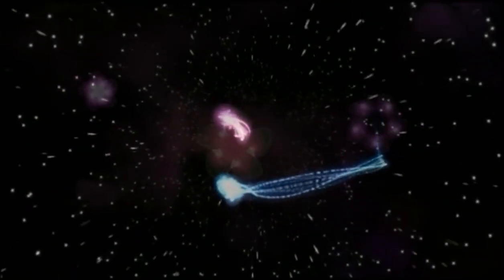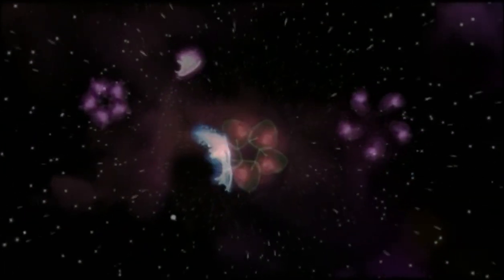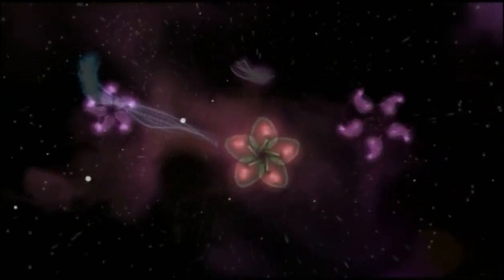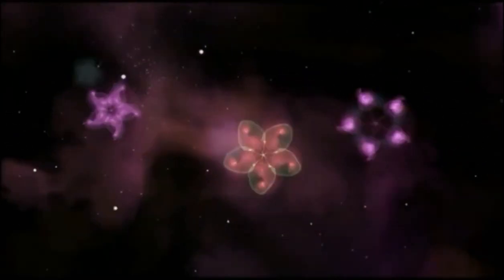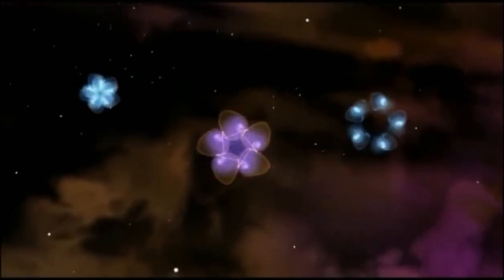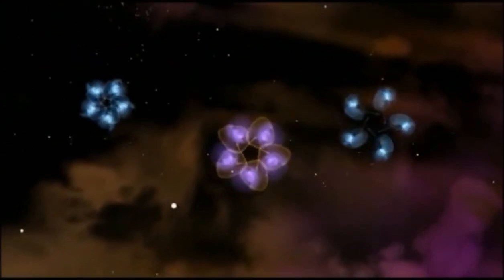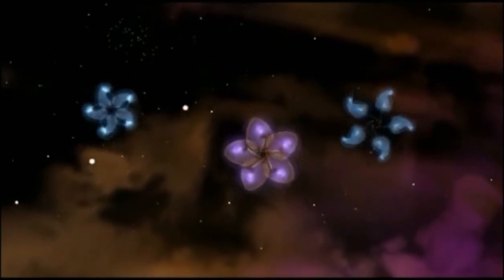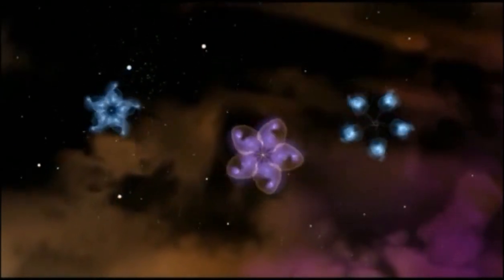Another Mind Open - WingMakers Subtitles English & Spanish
Poem Chamber 8 WingMakers

Este es uno de los poemas de los WingMakers con el que puedes trabajar con las emociones. Ver:

Agradecemos la amable aportación para el video de v=8zkDwgZJVKg

Audio: WingMakers poema cámara 8 - Voz Mark Hempel